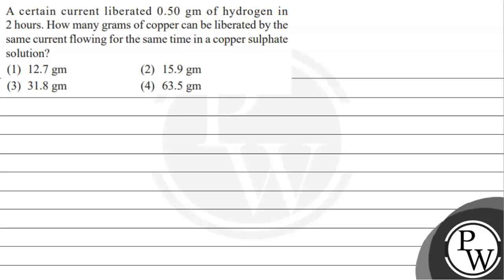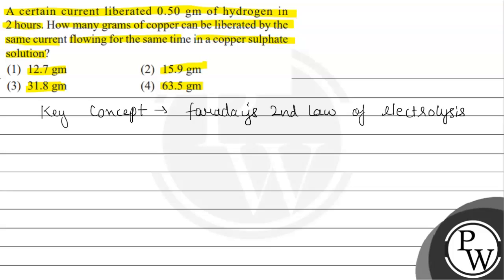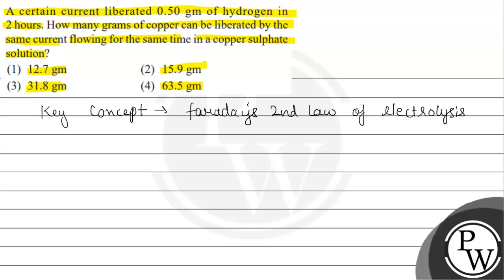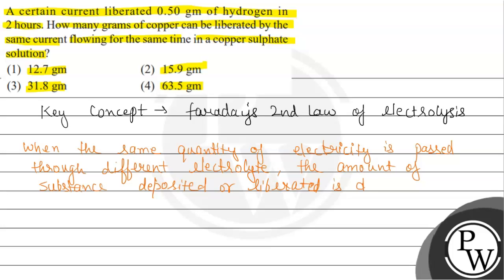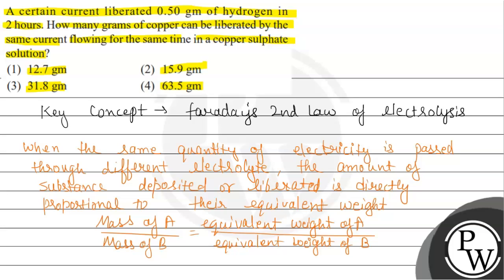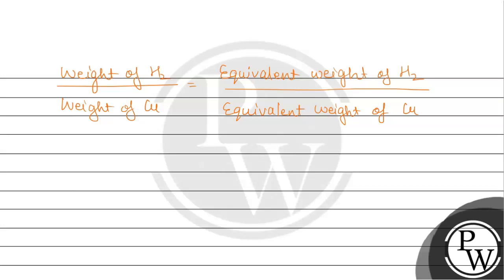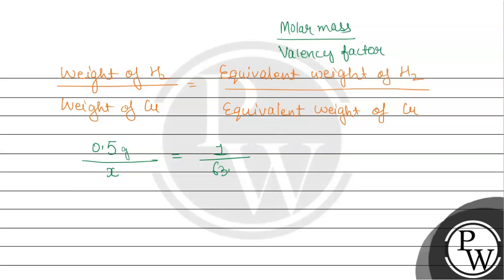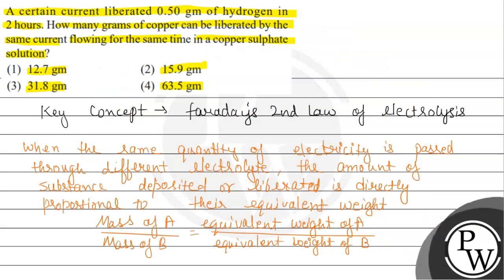A certain current liberated \( 0.50 \mathrm{gm} \) of hydrogen in 2 hours. How many grams of cop...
A certain current liberated \( 0.50 \mathrm{gm} \) of hydrogen in 2 hours. How many grams of copper can be liberated by the same current flowing for the same time in a copper sulphate solution?
(1) \( 12.7 \mathrm{gm} \)
(2) \( 15.9 \mathrm{gm} \)
(3) \( 31.8 \mathrm{gm} \)
(4) \( 63.5 \mathrm{gm} \)